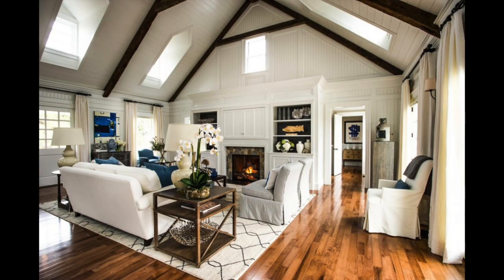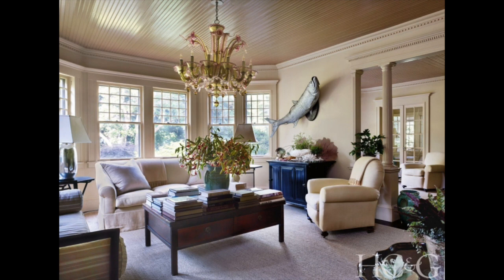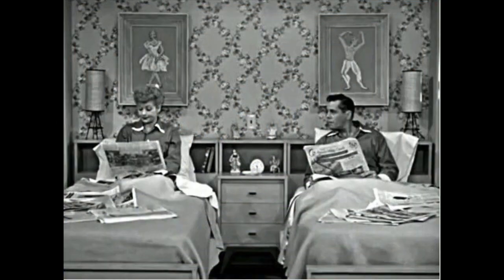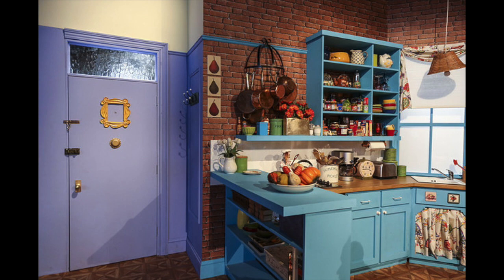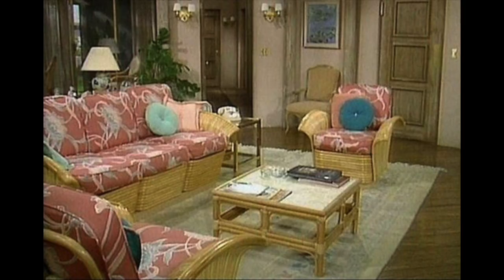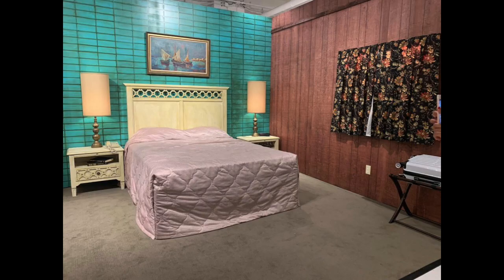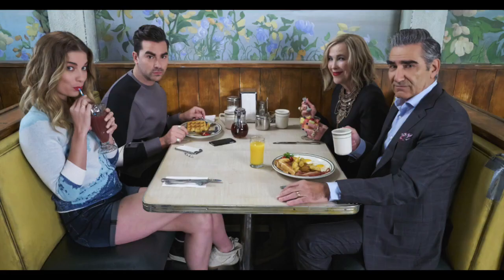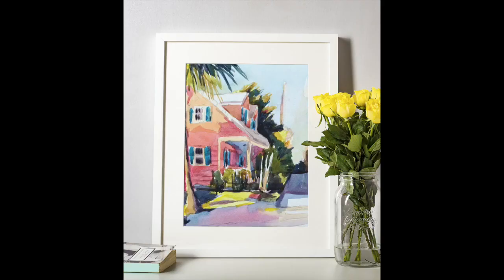Why We Need Art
Why we need art and why we should not be afraid to display it. Let's turn the clock back !